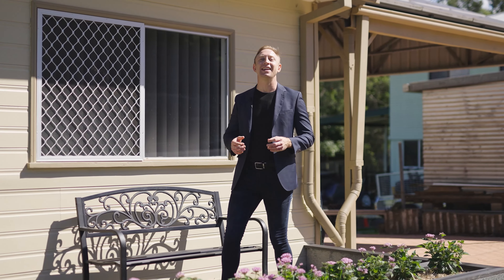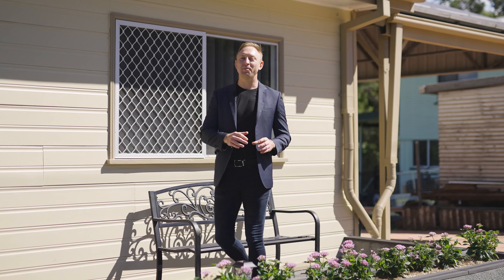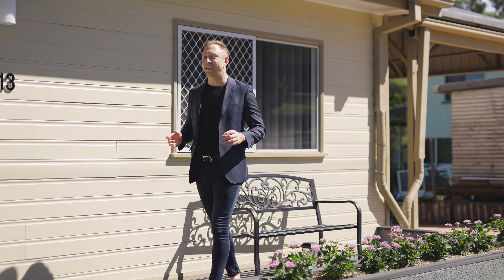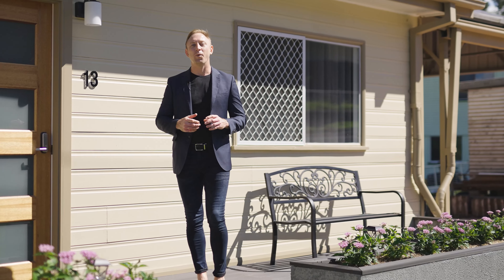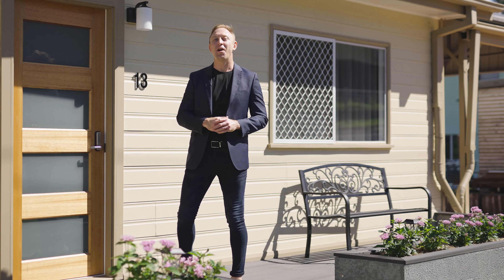13 Raymond Street North Ipswich QLD 4305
Stop! You've found the one. With plenty of room for the family, cars, caravan PLUS a stunning inground pool. The current owners have loved living here for the past 30 years and the home has had a recent upgrade inlcuding new paint inside and out, new flooring, fans and light fittings.